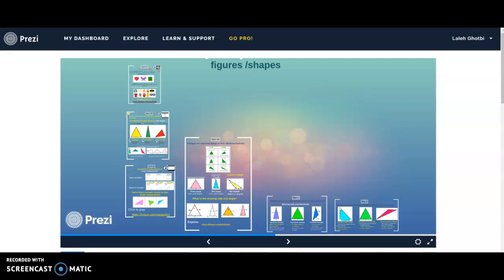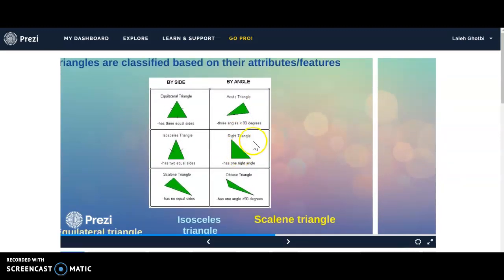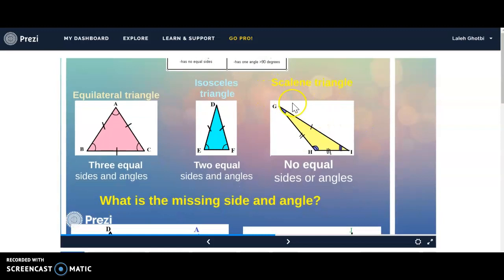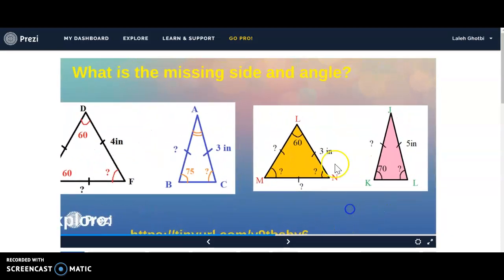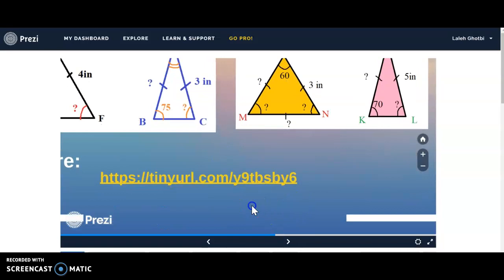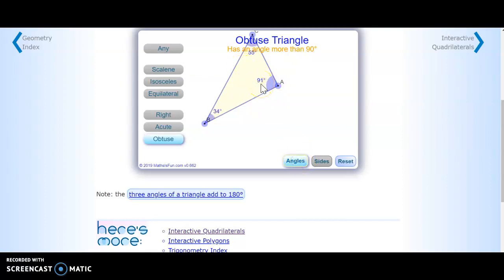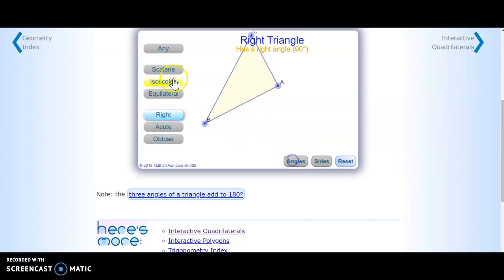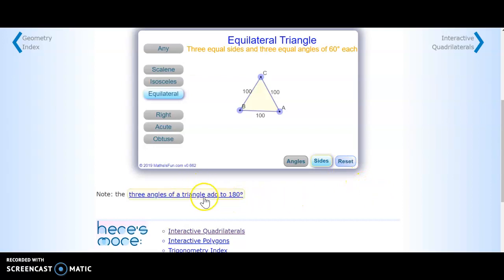Solving for missing side or angle in a traingle